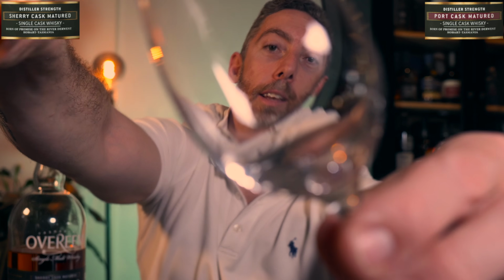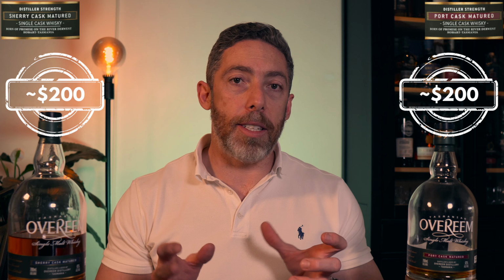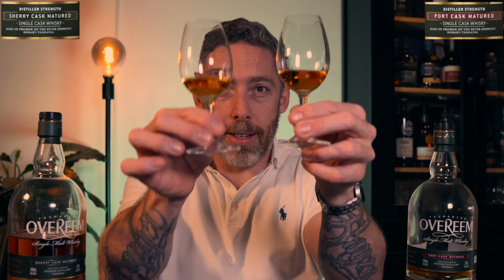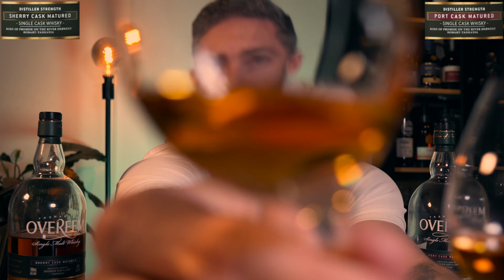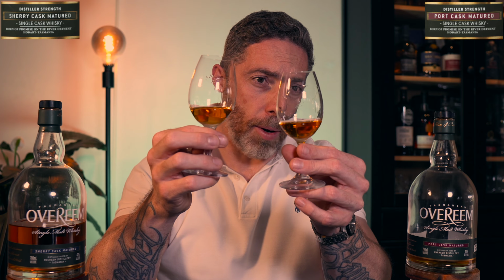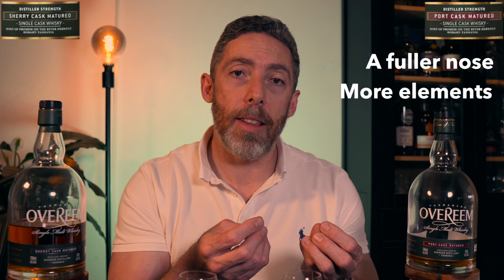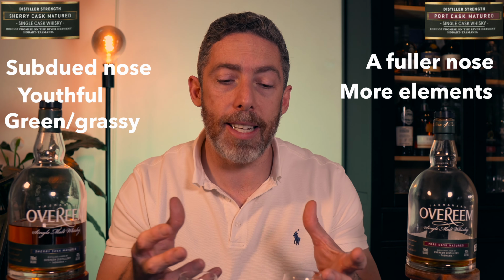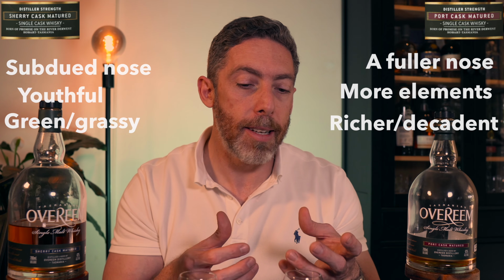Overeem Port Cask Vs. Overeem Sherry Cask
In this versus video, I put the the two core expressions from Overeem against one another. Which one will be crowned the winner, the Sherry Cask or the Port Cask?

🤑 $20 instantly credited BACK to your account to spend on whisky
🎁 $25 credit on your birthday
🏁 FIRST access to new whiskies & limited releases
📆 YEAR ROUND discounts on selected whiskies
💯 Points per dollar spent for MORE whisky DISCOUNTS

What are you waiting for?